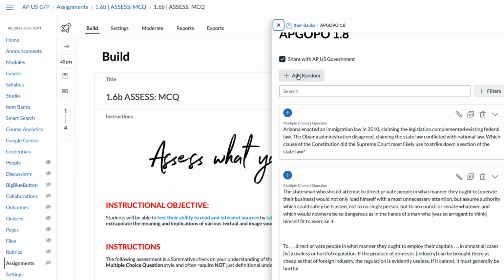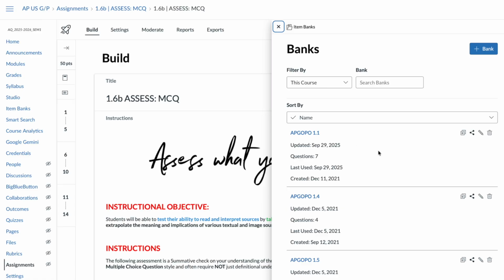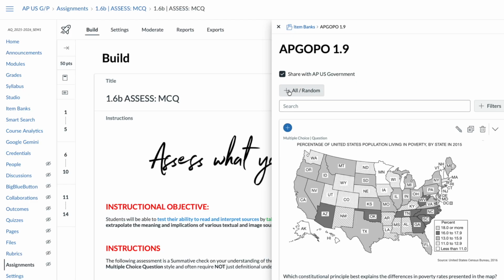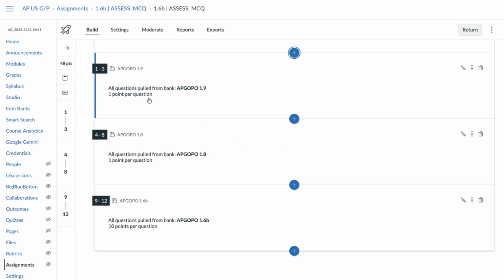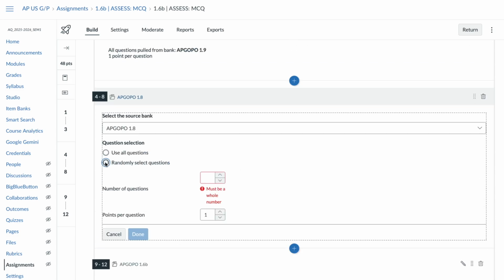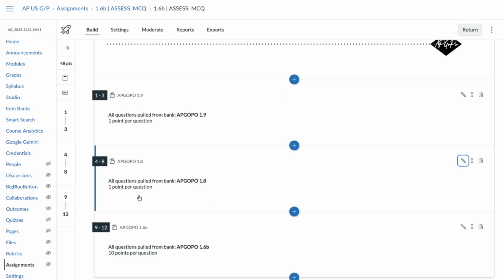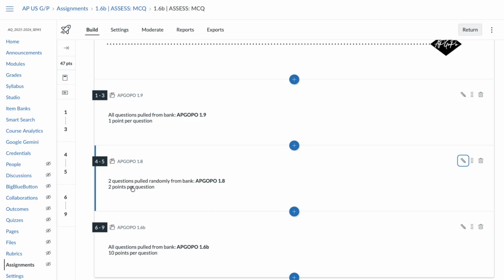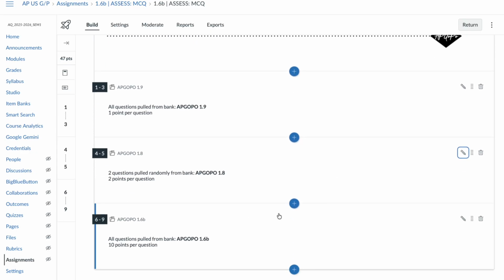Randomized Questions on A Canvas Quiz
In this Quick Teacher Tip, we explore how to use Item Banks in Canvas New Quizzes to streamline quiz creation and build variety into assessments. Learn how to create, manage, and randomize question banks so each student gets a slightly different version — perfect for practice quizzes, mastery checks, or iterative assessments.
You’ll learn how to:
Create and organize Item Banks by topic or unit
Add all questions from a bank or hand-pick specific ones
Randomize questions so students see unique quiz versions
Customize points and question counts
Use banks to power multiple quizzes or versions across your course
💡 Pro Tip: Combine item banks with mastery-based grading or retake options to let students keep practicing with new questions each time.
🎓 Presented by Marcus James
📘 Series: Canvas Basics — Quick Teacher Tips from Aquinas High School